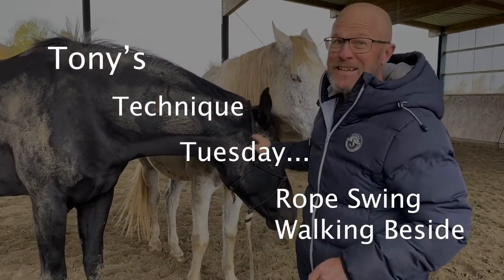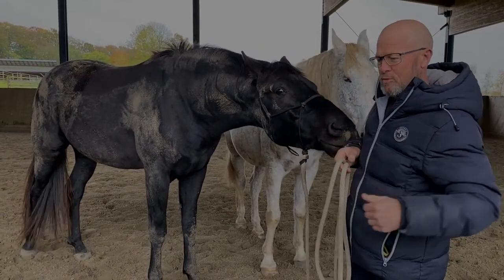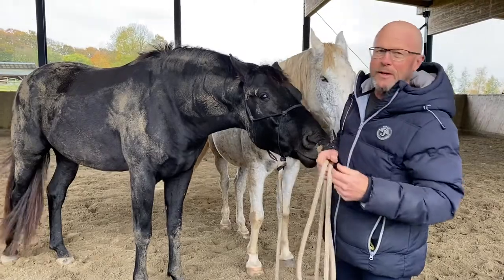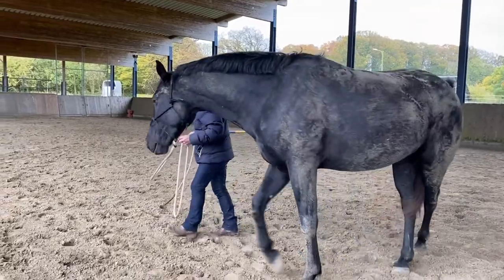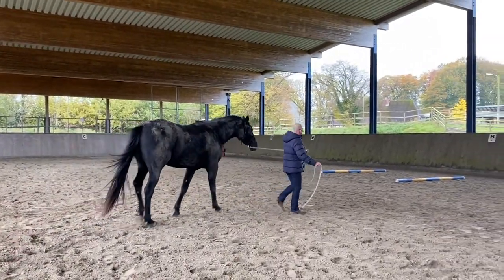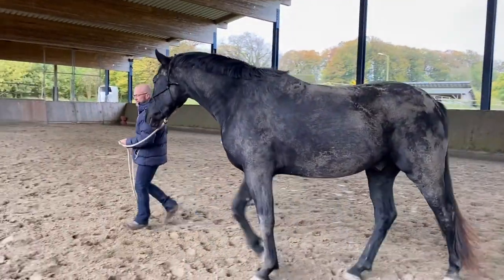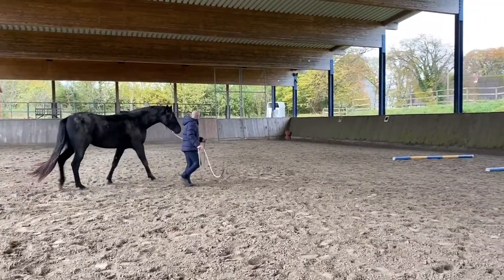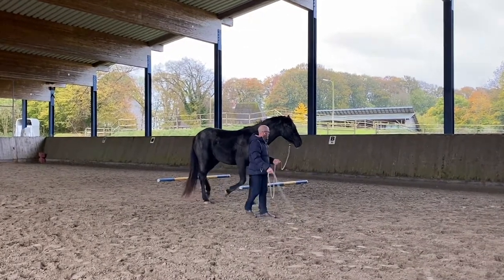EQUISIT - Tony's Technique Tuesday - Rope Swing For Walking Beside Your Horse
This little technique is really useful for horse who either go too slow or even too fast beside us when we want them to simply walk beside us.
We can use the END of the lead rope to swing and cause Energy toward the horse helping him to speed if he is lagging behind or to slow down if he is a bit quick.

This is part of the EQUISIT Tony's Technique Tuesday series...

If you would like more detailed help with your horse journey, and weekly inspiration, information and education, check our Equisit Member Area for FREE for 14 days, click the link below: